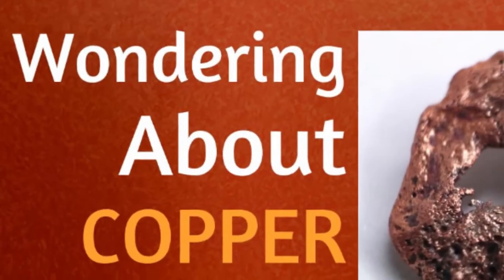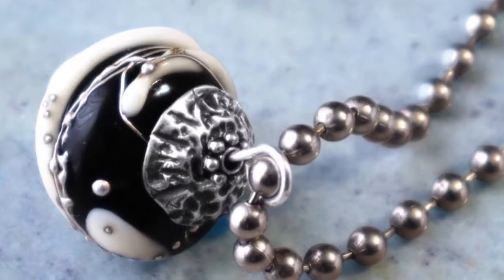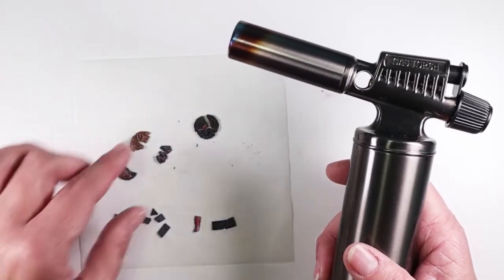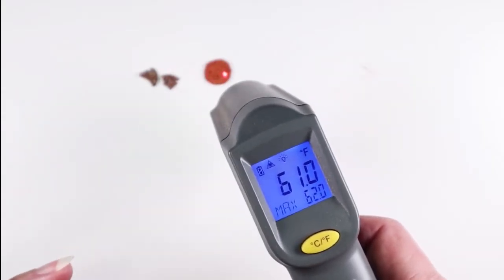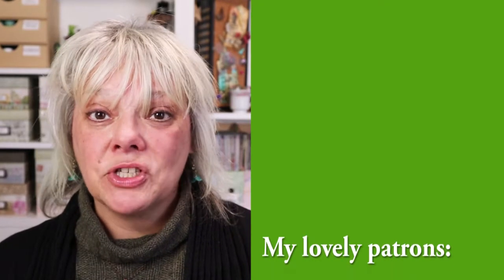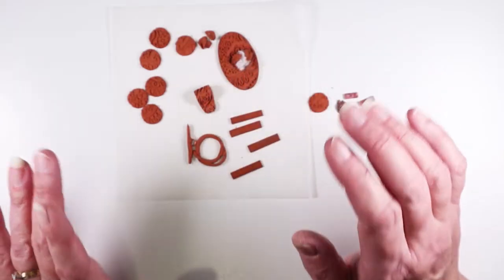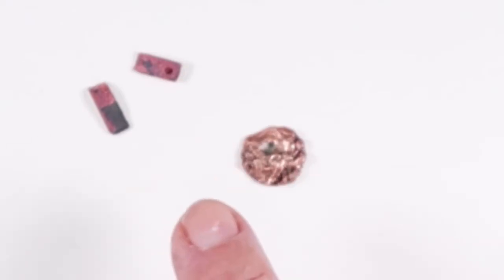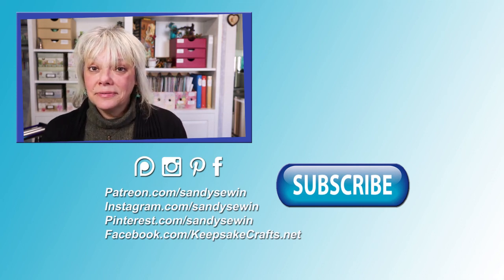Is Copper Metal Clay Worth Your Time?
Have you ever seen copper metal clay and wondered what it is and if you should try it? Learn the answers and see my recommendations.

Like my videos? Consider becoming a patron to keep these videos coming and free for everyone.

Mapp gas torch head

High temp infrared thermometer

Candle warmer, to quickly dry the clay

A smooth work surface, such as:

A plastic mat
A laminate countertop
Teflon sheets

Common polymer clay supplies:
If you are a polymer clayer, you will already have many of these items on hand.

Polymer clay to practice

Acrylic roller or small rolling pin

Clay blade

Craft knife

Needle tool

Clay sculpting tools

Cutters, I used:
Sculpey Mini Geometric set

Kemper 3/16” set

Bootlace ferrule set, perfect for cutting tiny holes (check Etsy.com for “tiny round cutters”)

Ball tools

Texture sheets (the texture I used on the earrings is one I designed called Sandy’s Tangle)

Silicone molds (many of mine were made with plants from the yard and silicone molding putty)

Household items:
You may have many of these things already.
If not, they can all be found at either a craft store or the Dollar Store.

Olive oil, for keeping clay from sticking to hands and tools
Small spray bottle of water, for keeping clay hydrated
If you are going to be keeping your clay for any length of time, add 1/2 teaspoon white vinegar per cup of water to prevent mold developing in your clay
Small paint palette with wells for holding olive oil, water, slip and paste
Small airtight storage containers
Small terra-cotta pot (soak in water)
Saucer or plate to put terra-cotta pot on (cannot be unglazed terra-cotta)
Or, you can simply wrap your clay in plastic wrap, (But the terra-cotta “humidifier” seems a bit more convenient to me)
Bit of sponge
Deck of playing cards
Sheet of plain paper, for catching sanding dust
Small paintbrushes
Emery boards
Four in one nail buffing block

Things I got that are useful, but not absolutely necessary

Heat safe surface, such as an old cookie sheet, found at thrift store

Firing surface such as charcoal block or ceramic fire brick

Bowl of water for quenching

Cross lock tweezers

Safety glasses

Brass brush

Pro polish pads

Things I didn’t have that I wish I had:

A mug warmer, for more quickly drying pieces (gonna look in thrift stores)
A kiln! (Saving my pennies to get one someday.)

Copper Clay Success: Tips for Working With, Firing, and Finishing Copper Clay